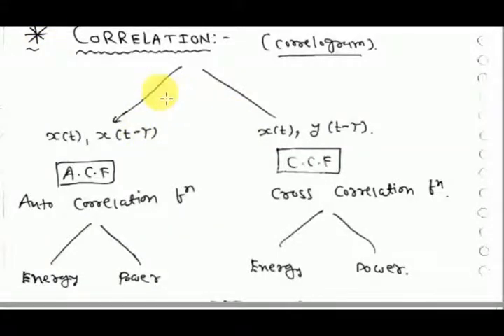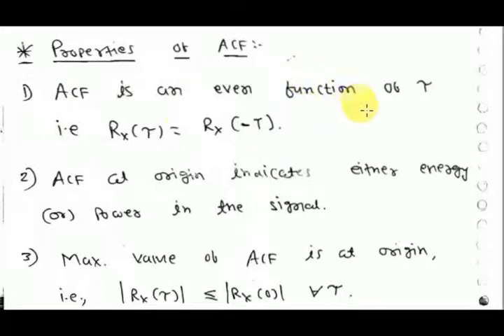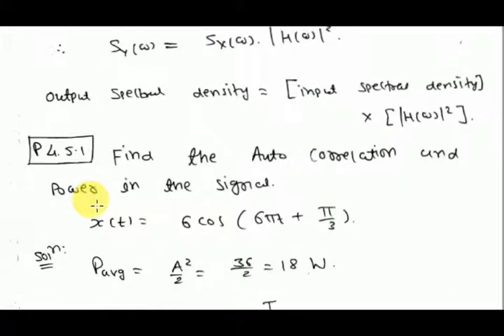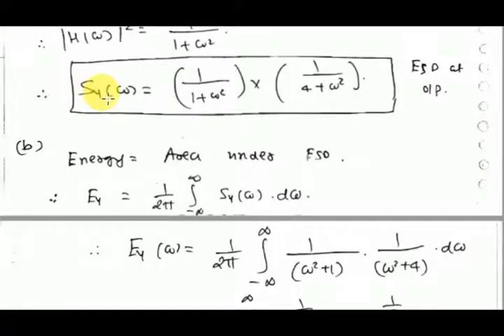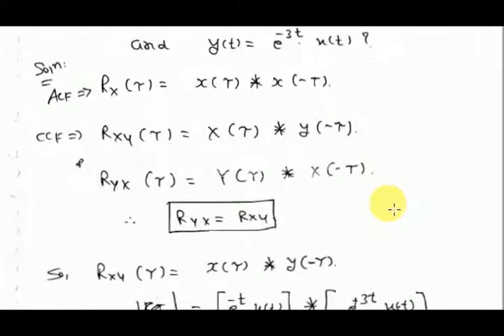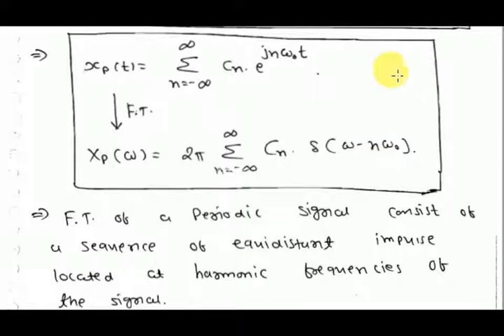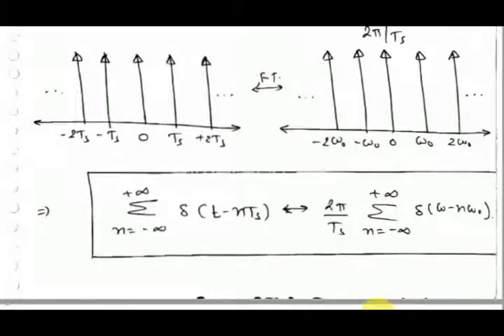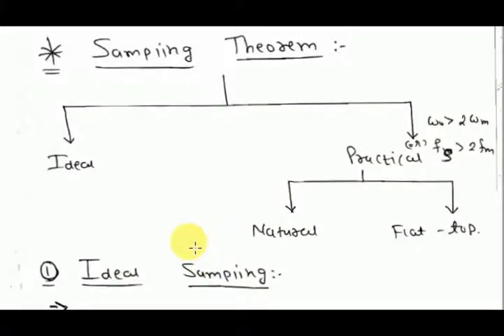Lec 17- auto correlation function, cross correlation function, PSD, ESD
auto correlation function ,cross correlation function, power spectral density, energy spectral density